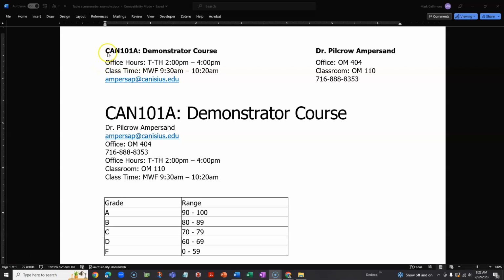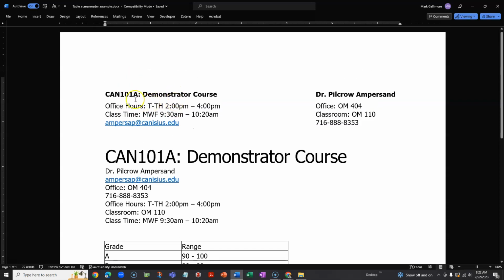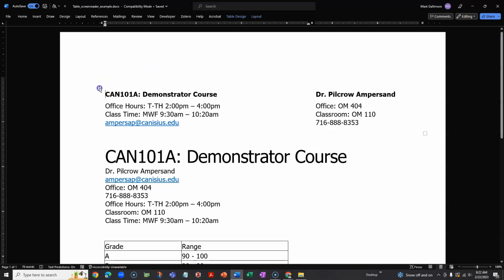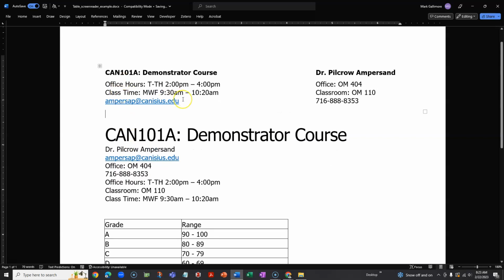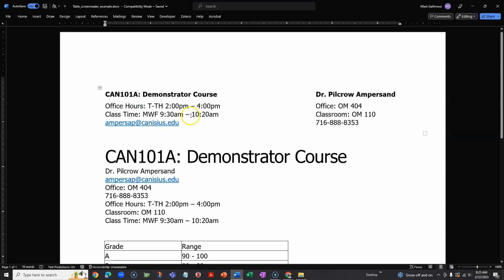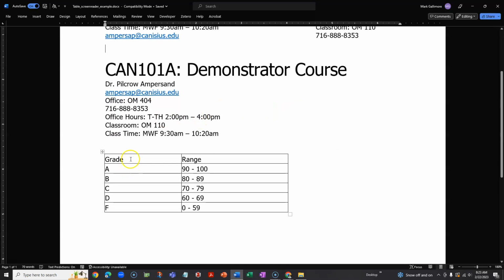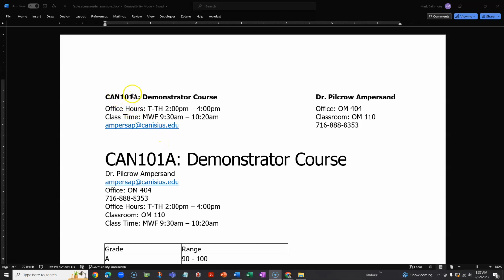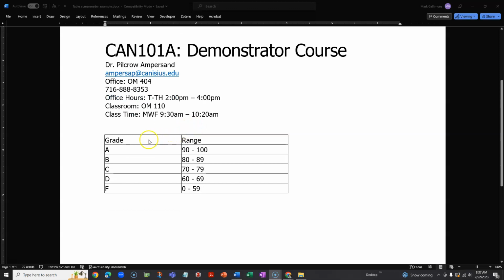Screen Readers and Tables: the basics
Provides a basic tip to college faculty: use tables were appropriate, but avoid tables where they are non-essential.

While it is possible to develop layout tables that do not have table metadata explicitly read by a screen reader, these are not defaults in tools such as Word or D2L's editor.